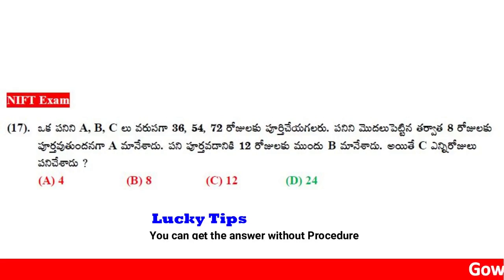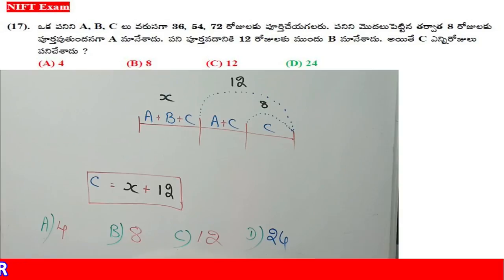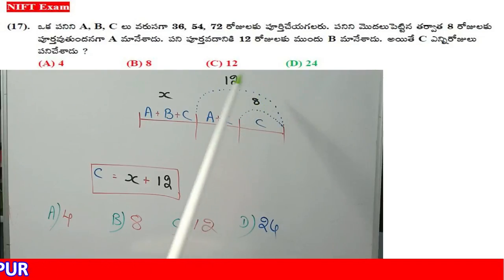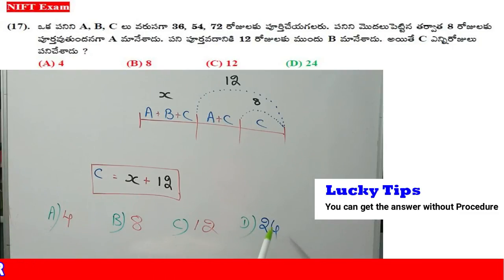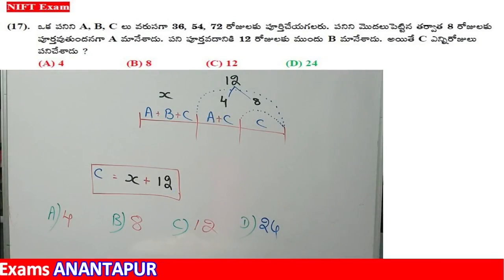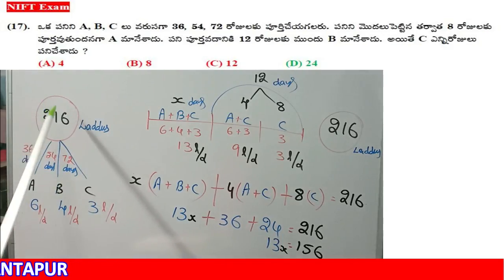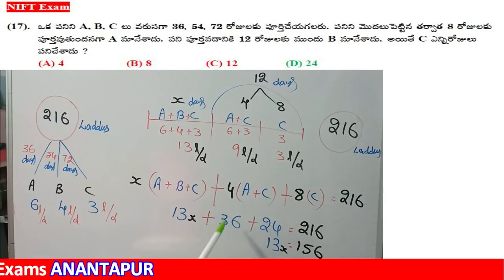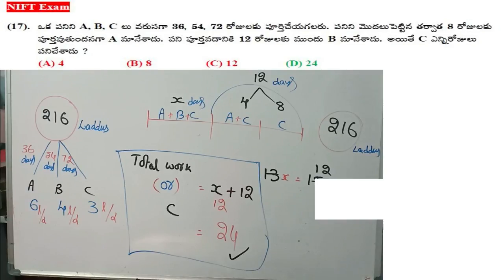Time and work (Lucky Tip - 17) in Telugu and English Medium Arithmetic Tips Shortcuts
Arithmetic Concept, Shortcuts and Guess Work Tips in Telugu and English Medium Exclusively for RRB Group – D and ALP.
It is useful for all competitive Exams like Bank, SSC, And POLICE Exams